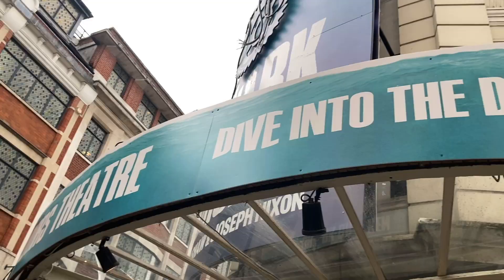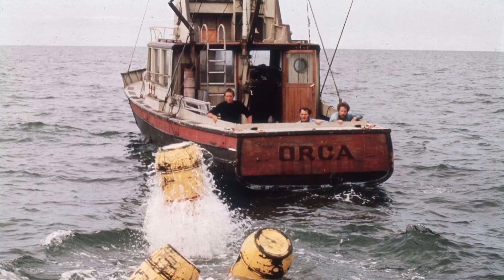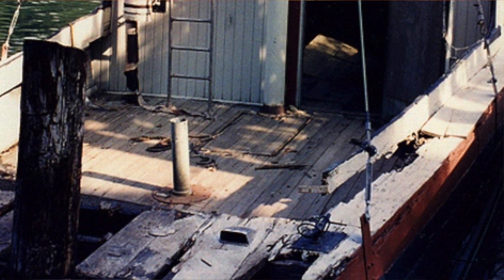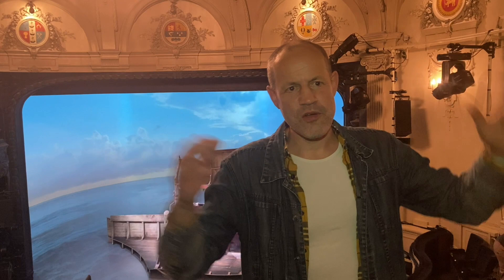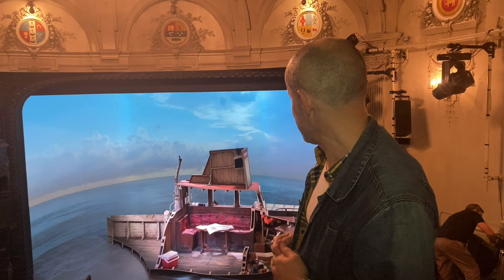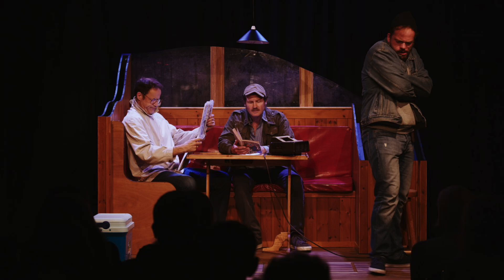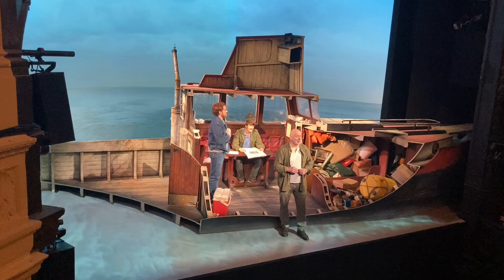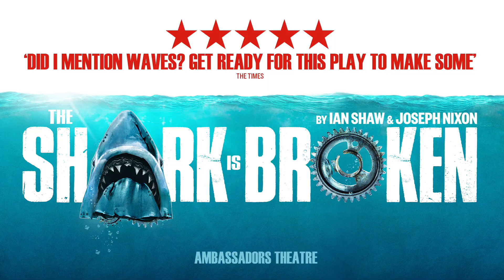INTERVIEW: DUNCAN HENDERSON, SET DESIGNER OF THE SHARK IS BROKEN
Martha's Vineyard, 1974: shooting on ‘Jaws’ has stalled. The film’s lead actors – Robert Shaw, Roy Scheider and Richard Dreyfuss – are stuck on a boat, at the mercy of foul weather and a faulty mechanical co-star. Awash with alcohol and ambition, three hammered sharks start to bare their teeth…

Ian Shaw (War Horse and Common, National Theatre) will star as his father Robert Shaw. He will be joined by Liam Murray Scott as Richard Dreyfuss (reprising the role he performed at the Edinburgh Fringe Festival 2019), and Demetri Goritsas (ear for eye, Royal Court; Black Mirror, Netflix) as Roy Scheider.

Directed by Guy Masterson, THE SHARK IS BROKEN reveals the hilarious behind-the-scenes drama on one of Hollywood’s biggest blockbusters.

After a sell-out, critically acclaimed premiere at the 2019 Edinburgh Fringe, Ian Shaw and Joseph Nixon’s brilliantly funny play will arrive in the West End from 9 October 2021.

INTERVIEW: IAN SHAW AS ROBERT SHAW - COMING SOON